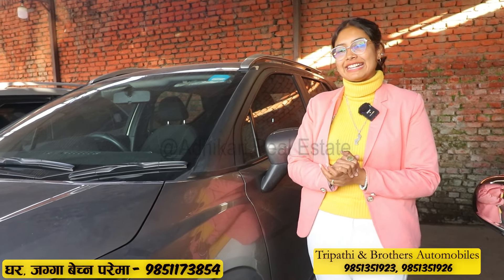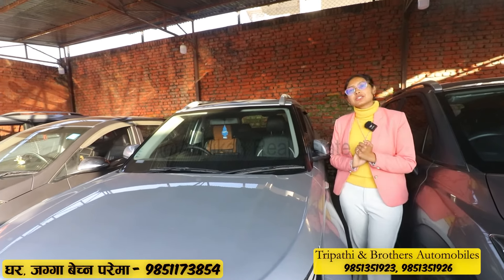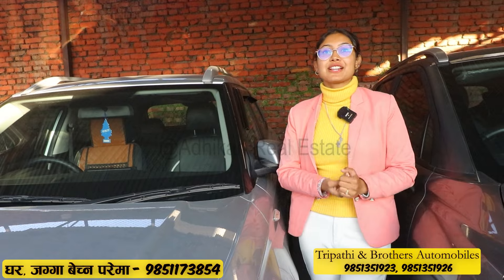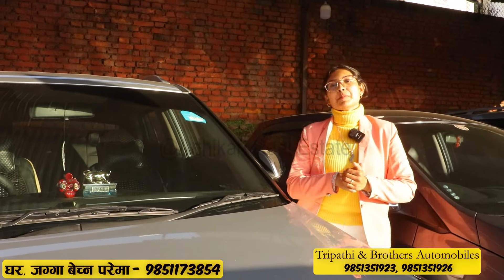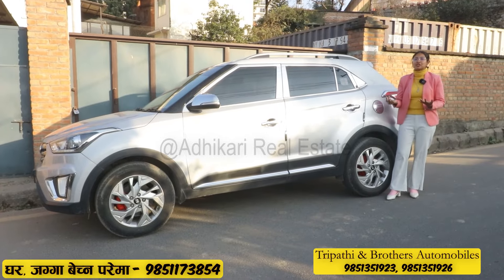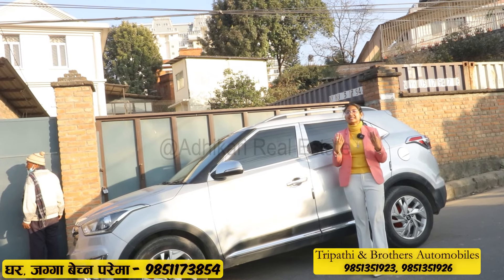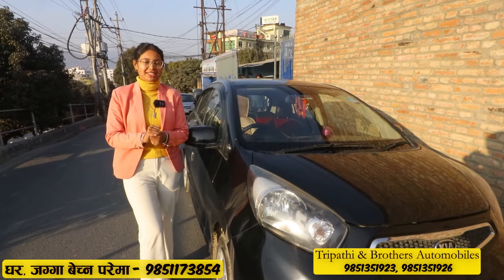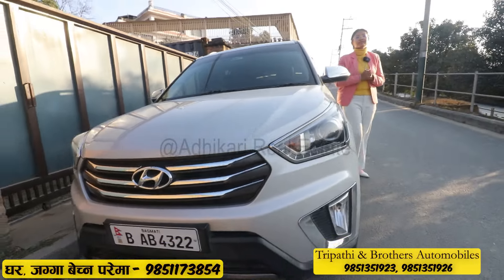Cheap SUV Cars on Sale | Adhikari Real Estate | Tripathi & Brothers Auto Mobile Nepal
Cheap SUV Cars on Sale | SUV CARS | Adhikari Real Estate | Tripathi & Brothers Auto Mobile Nepal | Today New Update | Adhikari Real Estate | nepali news update,nepali news update today,nepali news channel,

ताजा update को लागी हाम्रो यो What's App Group मा जोडिनु होला है धन्यवाद

काठमाडौं मा सस्तो घर जग्गा चाहियमा यो लिन्क मा क्लिक गरेर हेर्नुहोला

Real estate business in Nepal has grown rapidly in recent years due to the country's increasing population, urbanization, and economic growth. The real estate industry in Nepal includes buying, selling, and renting land, houses, apartments, commercial buildings, and other properties.

Can I buy house in Nepal as a foreigner?
How can I buy property in Nepal?
What is the real estate growth rate in Nepal?
nepal real estate solution
1 ropani